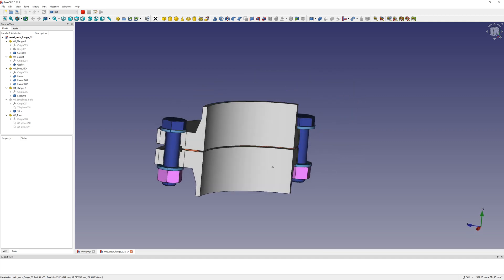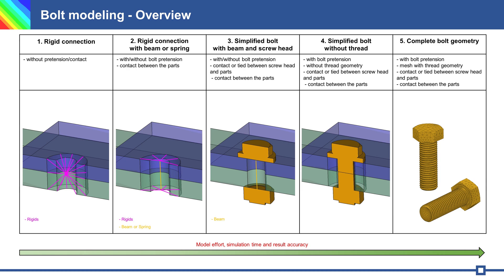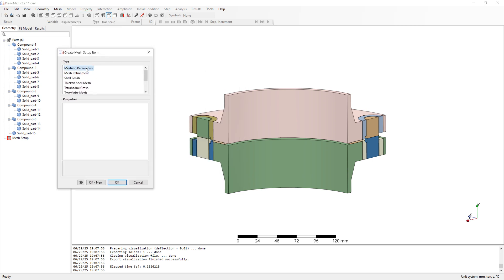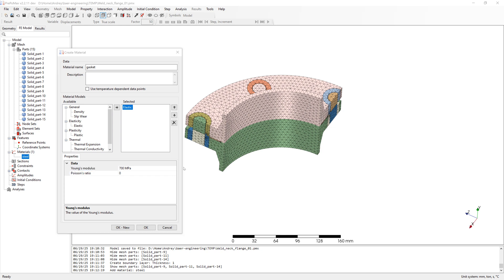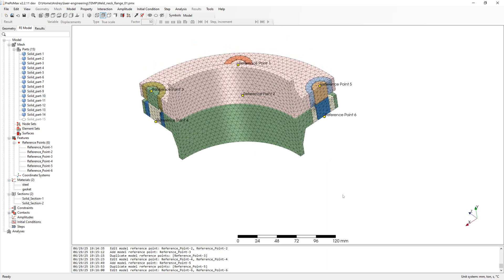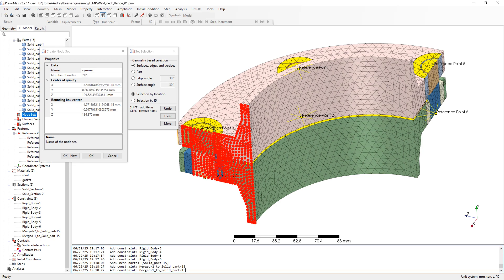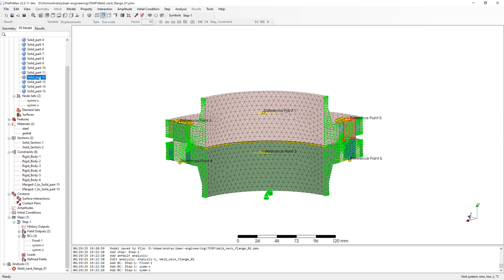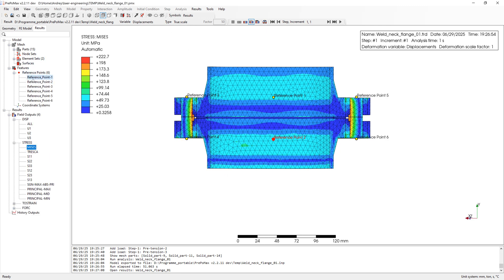Structural Simulation | Simplified bolt modeling | PrePoMax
Simplified bolt modeling using the example of a weld neck flange with gasket. The bolts are represented as 3D bolts with bolt diameter and a rigid connection between bolts and surfaces of the flange.

A video of the simulation of a bolt connection with bolt heads, pretesion and contact can be found